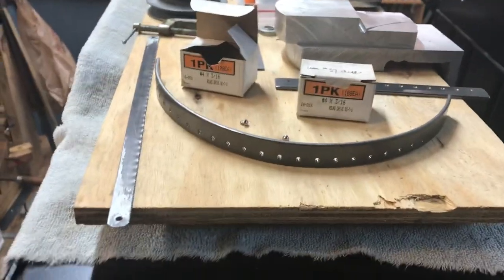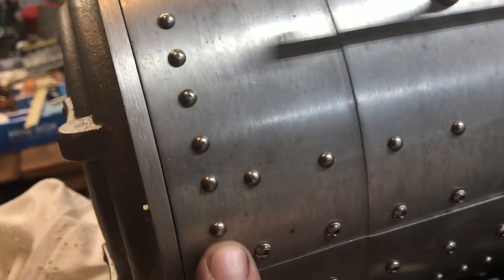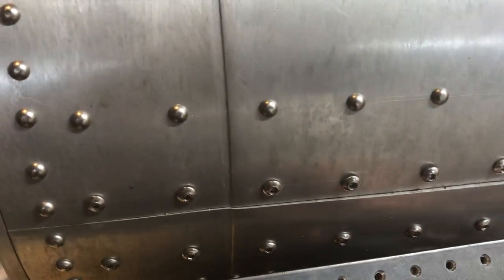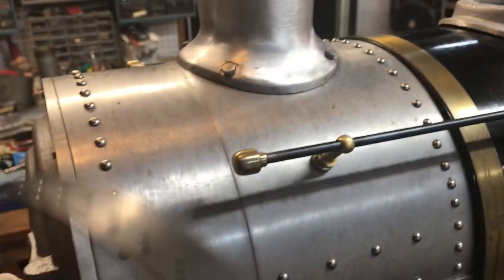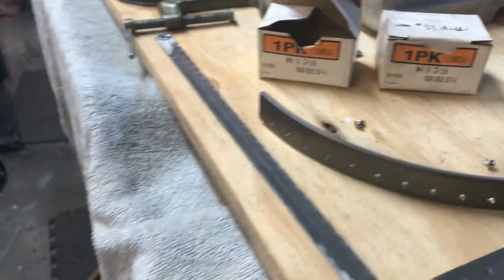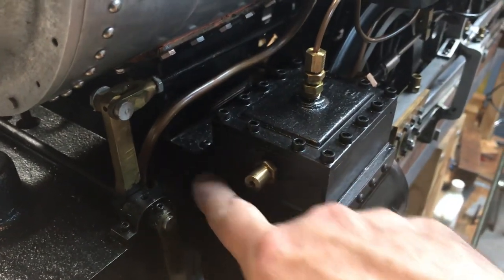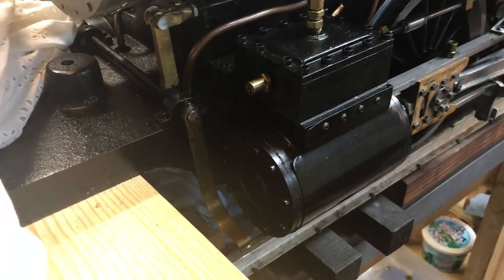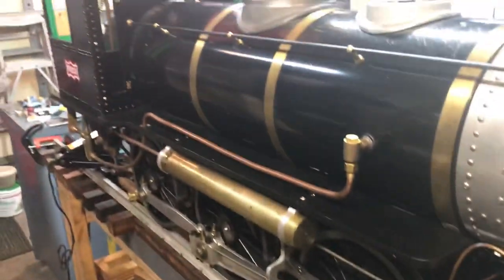Allen Mogul locomotive. Smoke box drive screws and discussion of how front end.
How frame, cylinder, apron, and saddle fit together.